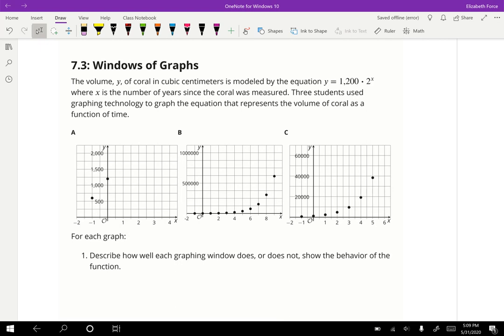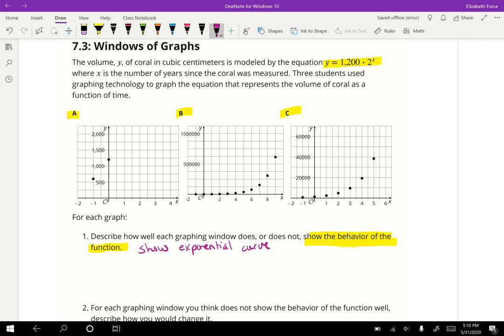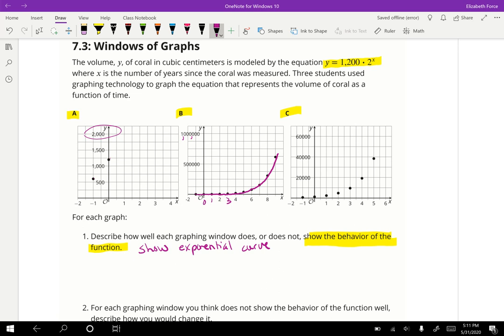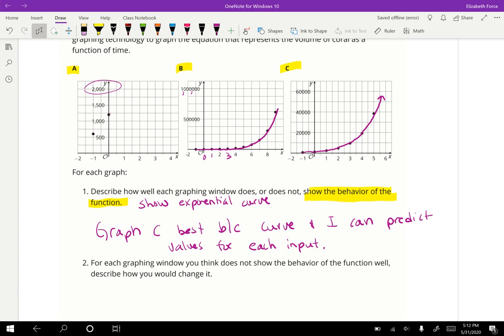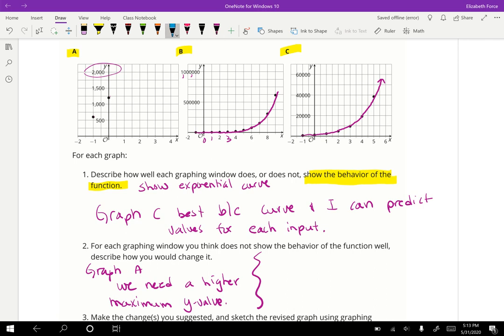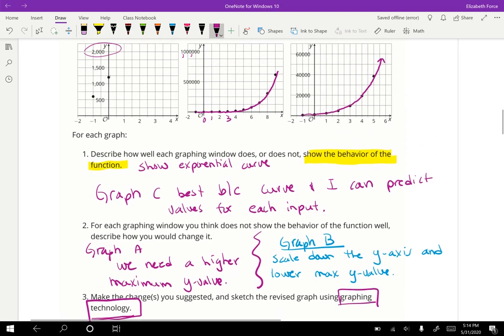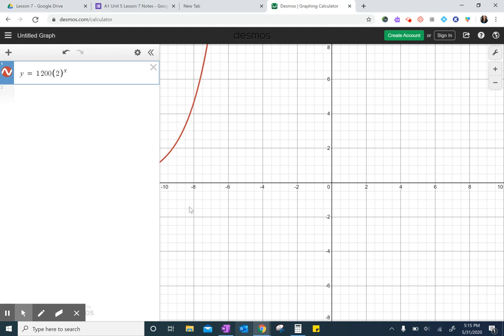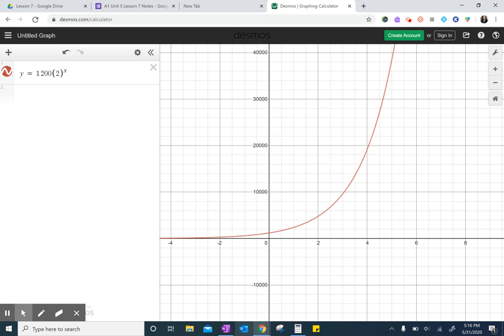Unit 5 lesson 7.3